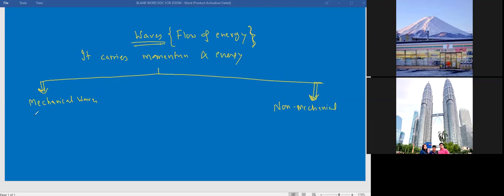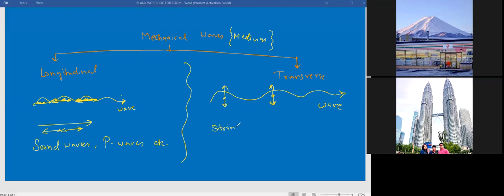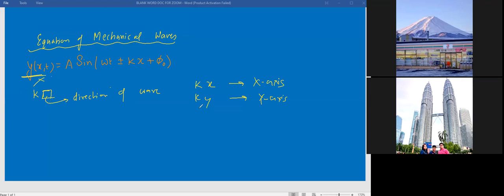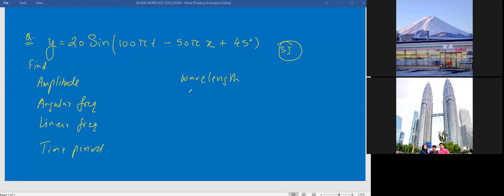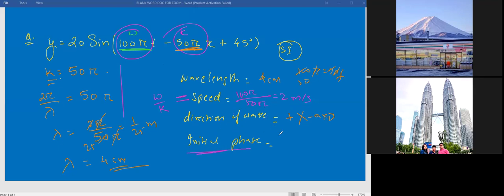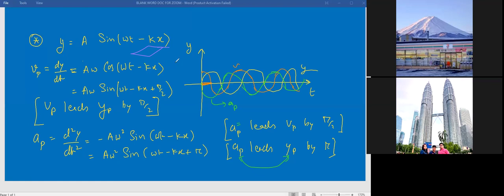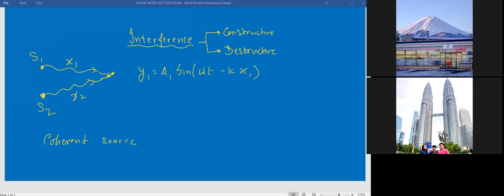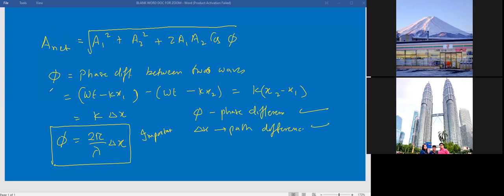Waves| Introduction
Waves - Introduction | Physics Class 11 & 12 | Complete Concept Explained

Welcome to this foundational video on Waves, where we begin our journey into one of the most fascinating topics in Physics. In this lesson, you’ll understand what waves are, the types of waves, key terms like wavelength, frequency, and amplitude, and real-life applications of wave motion.

This video is perfect for students of Class 11 and 12, JEE, NEET aspirants, and anyone looking to strengthen their understanding of wave mechanics. The concepts are explained in a clear and simple manner to help you grasp the basics effectively.

Guided by Sukumar Das, B.Tech (IIT Kharagpur)
Expert mentor for JEE/NEET/CBSE | 200+ successful students